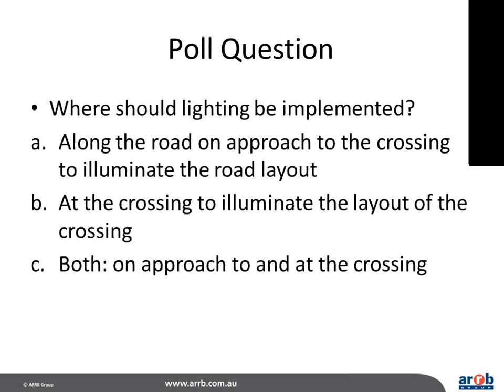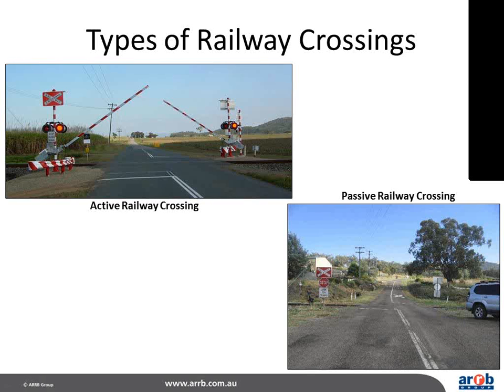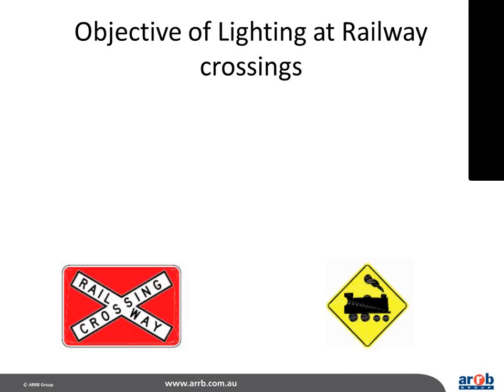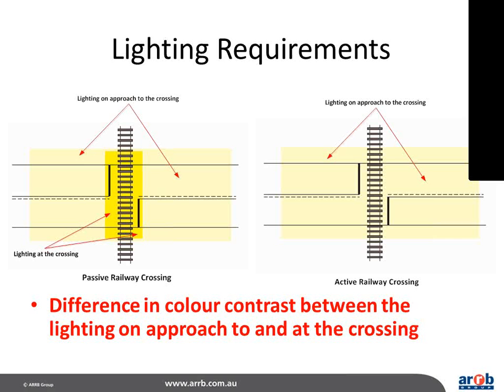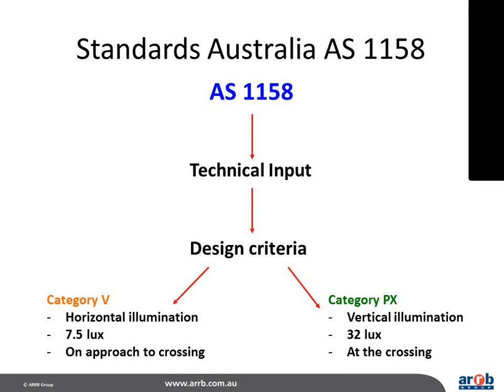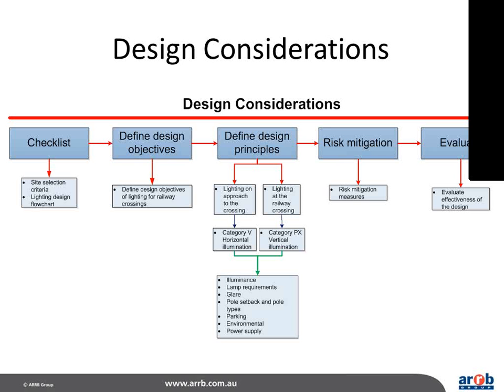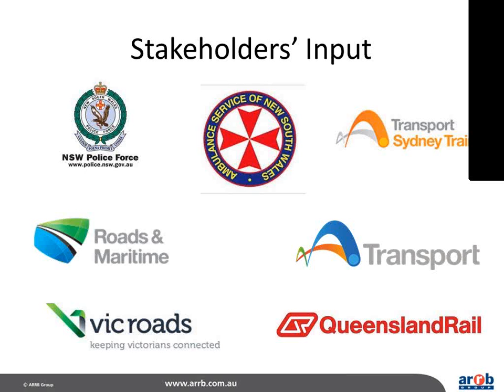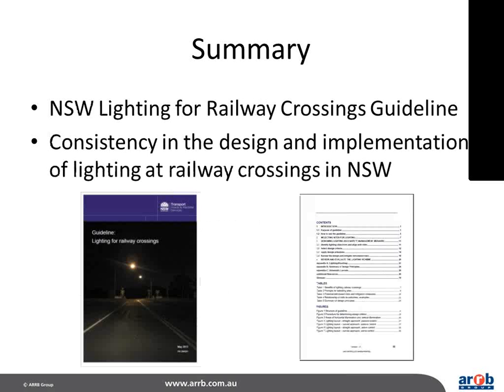Lighting for Railway Crossings